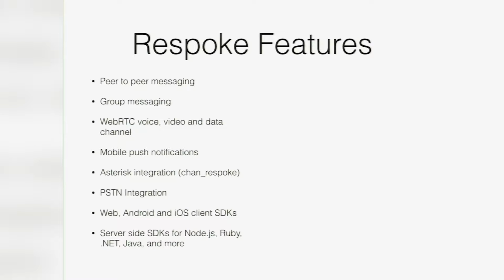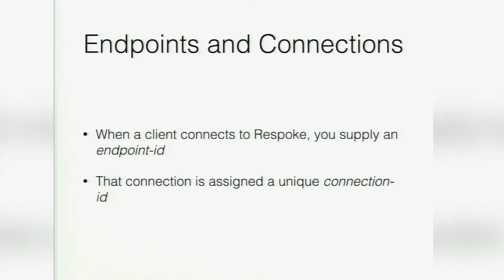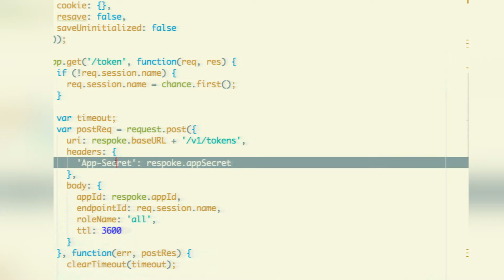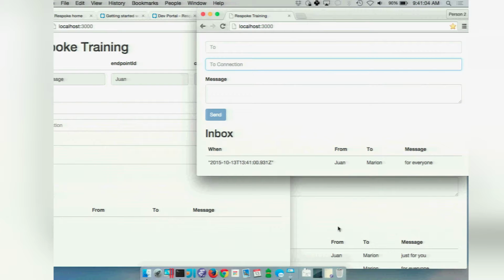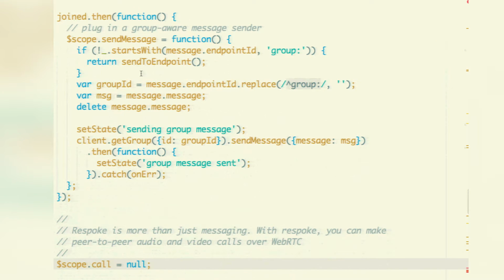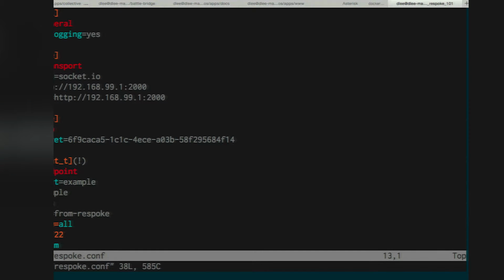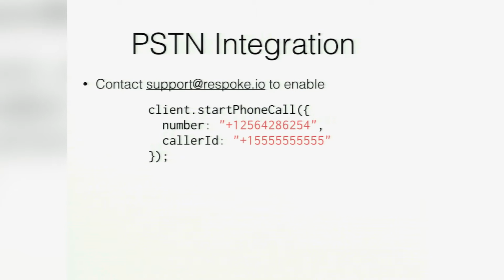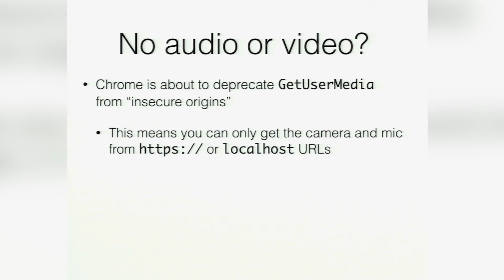Respoke 101 Getting Started With In App Communications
Respoke is the web communications service launched by Digium at AstriCon 2014. Designed for web and mobile developers, the Respoke platform makes it incredibly easy to add live communication features - voice, video, screen sharing and instant messaging - to applications. Respoke 101 is a hands-on, in-depth tutorial that covers the most important features of the Respoke platform:

        Installing the libraries / SDKs
        Establishing a connection
        Identity and authentication
        Instant messaging
        Group messaging
        Peer discovery
        Audio calling
        Video calling
        Screensharing
        Peer-to-peer data connections
        Audio conferencing
        Integrating Asterisk with chan_respoke
        Using push notifications for mobile apps

Members of the Respoke development team will be on hand to answer questions and help get things rolling. Each attendee will need to provide their own computer. Those interested in mobile development should have the iOS and / or Android development environment